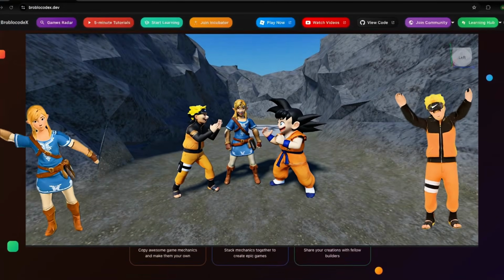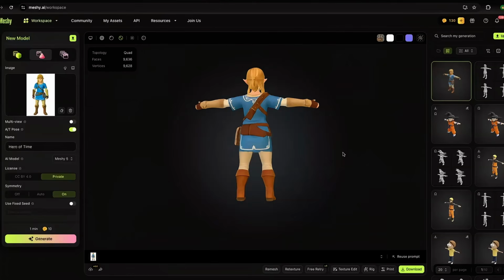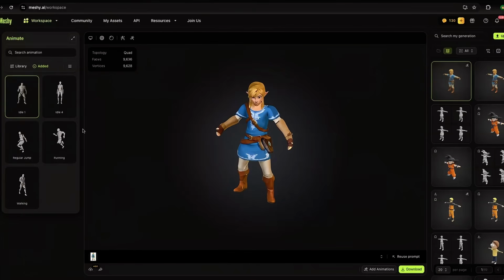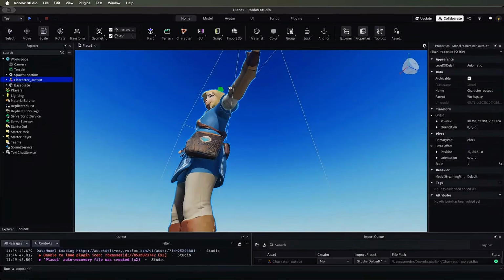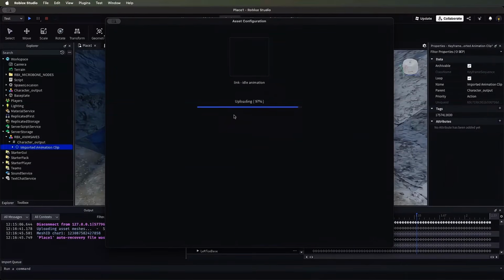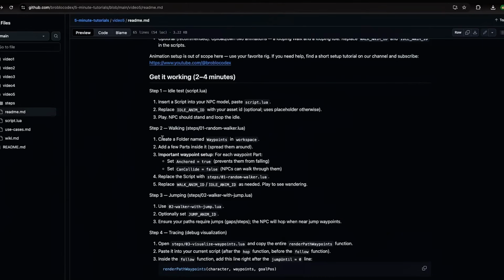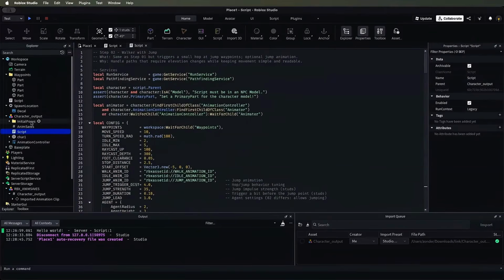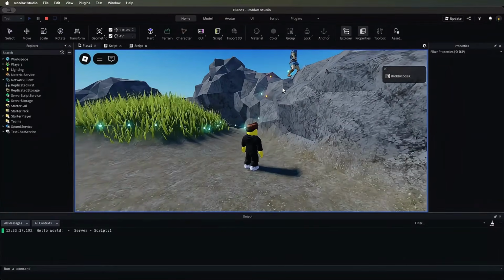5-minute Tutorials | Turn any image into a Roblox NPC (Idle/Walk/Jump)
In just a few minutes, you’ll turn a single 2D image into a fully animated Roblox NPC. We’ll use Meshy AI to generate a low-poly 3D character, rig and add idle/walk/jump animations, export FBX (baked), then import to Roblox Studio, publish animation IDs, and make the NPC walk between waypoints and jump using pathfinding — plus an optional path visualization.

What you’ll learn:

- Generate a 3D character from an image in Meshy (≈10k triangles, symmetry, textures/maps)
- Rig as Humanoid and pick idle / walk / jump animations
- Export FBX (baked animations) and download the ZIP
- Import into Roblox Studio, scale/rotate, and publish animations to get IDs
- Script idle only → random walker with waypoints → jumping + path visualization

0:00 Intro
0:30 Step 1 – Generate 3D Character from Image
7:13 Step 2 – Import Model & Animations into Roblox
13:09 Step 3 – Add Walking, Jumping & Idle Animations
19:50 Step 4 – Visualization & Final NPC Demo